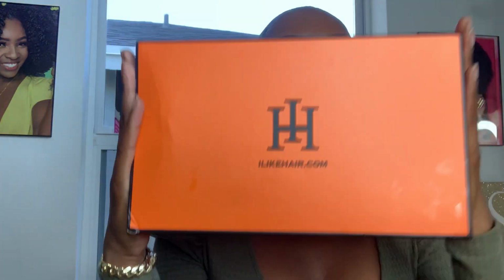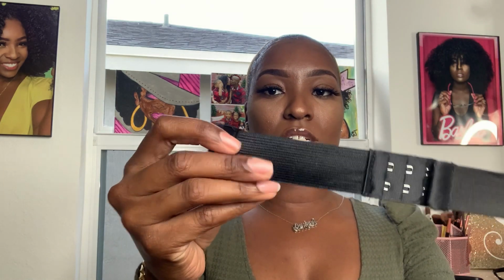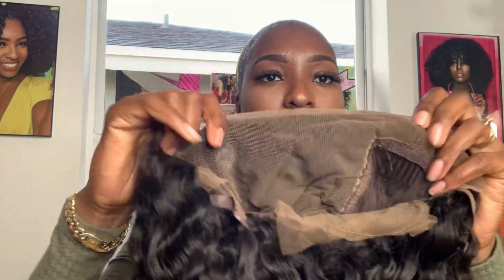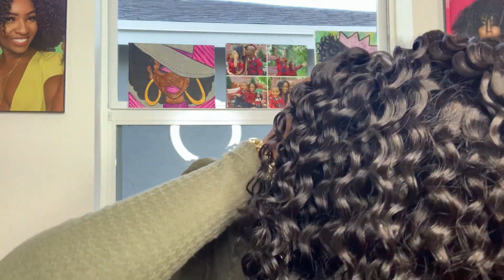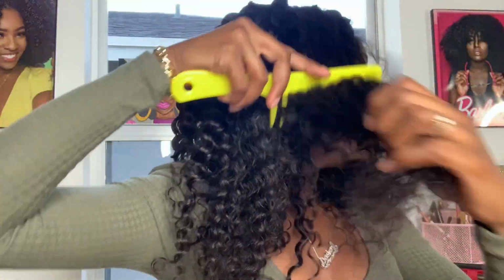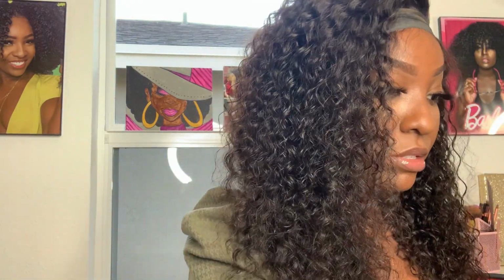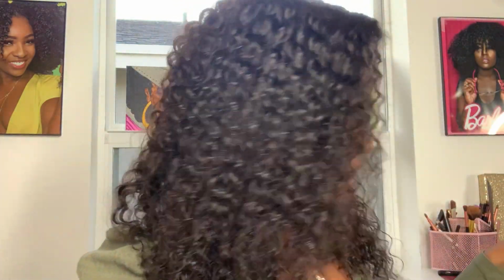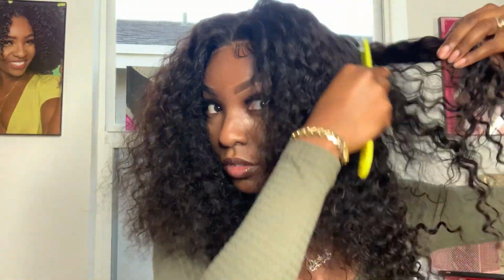THE BEST WATER WAVE WIG HANDS DOWN FEAT.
HEY YALL!
So this is ilikehair.com 13x6 Water Wave Lace Frontal Wig in 18 inches
Link to hair: